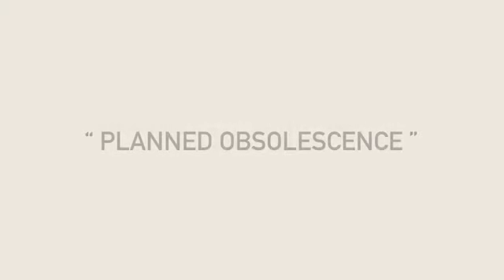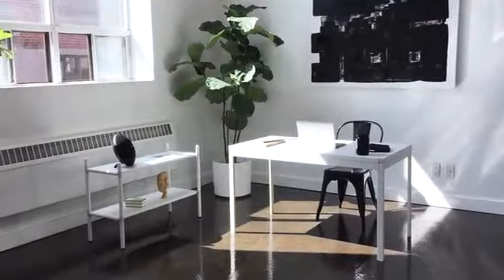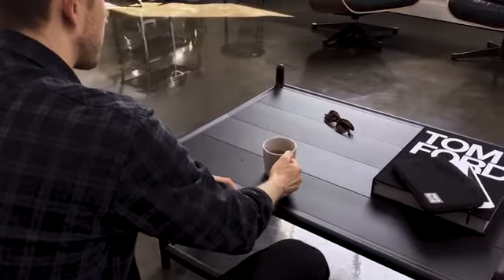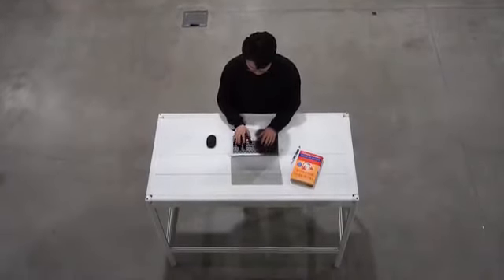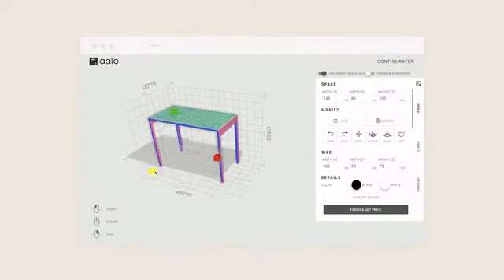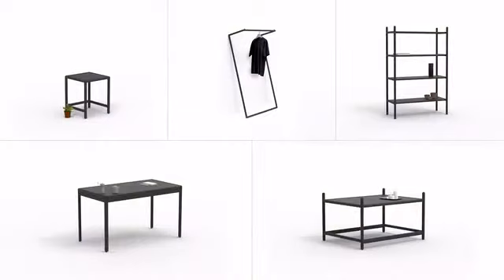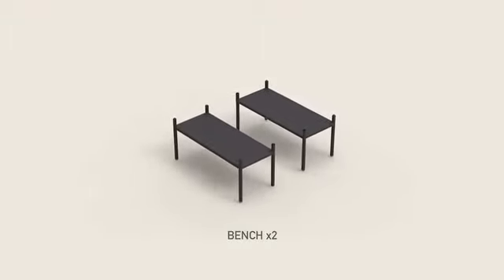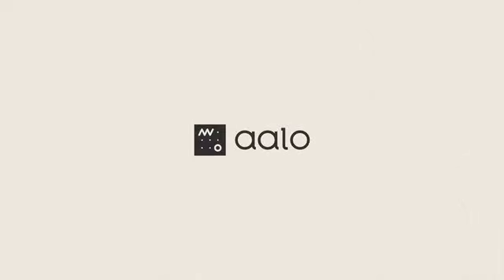Endlessly Flexible & Reusable Furniture System - Aalo 2.0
Reconfigure, Reuse & Recycle. Aalo is a Lego-like furniture with beautiful design that moves and changes with you for life.

We believe that every piece of furniture in your space should be able to serve multiple forms and functions over its lifecycle. With clever engineering and thoughtful design, we're on a mission to say goodbye to the concept of "disposable furniture" while providing the most unique, flexible, and creative furniture solution ever made.

SIMPLE ASSEMBLY (& DISASSEMBLY)
Aalo uses only one type of hardware and tool, and can be assembled in just minutes. Put it together, take it apart and change it up over and over with ease!

BUY ONCE, REUSE FOREVER
Create 100+ designs from just 15 parts. With our Lego-like assembly, you can easily add or remove parts to fit your changing space needs, so Aalo can move and evolve with you.

DURABLE & SUSTAINABLE
Aluminum and Zinc construction with premium powder coating finish for maximum durability, while being 99% recyclable.